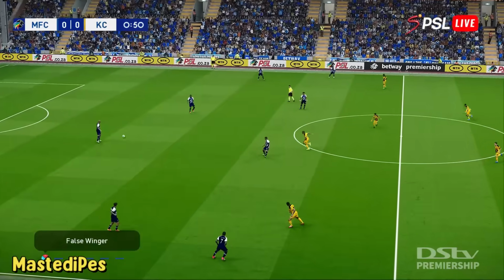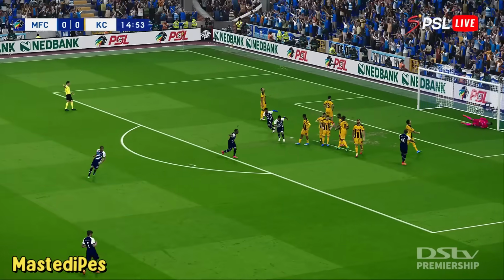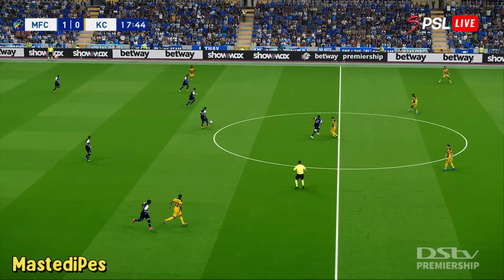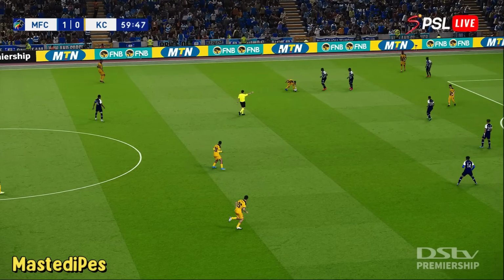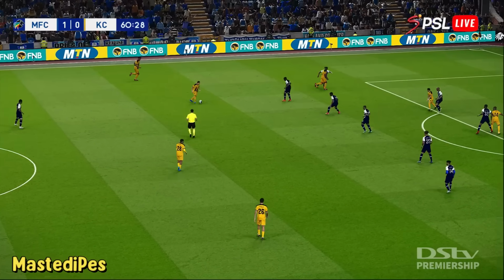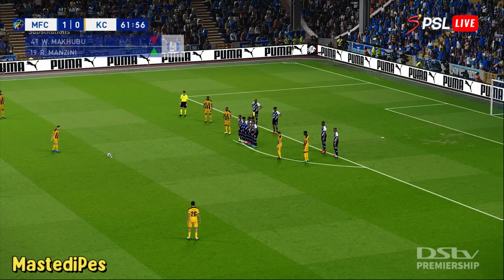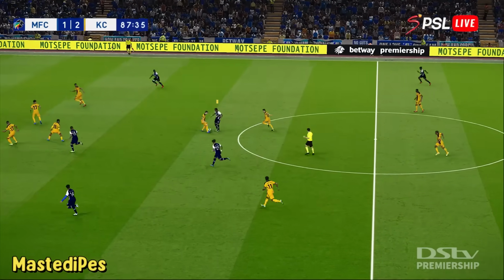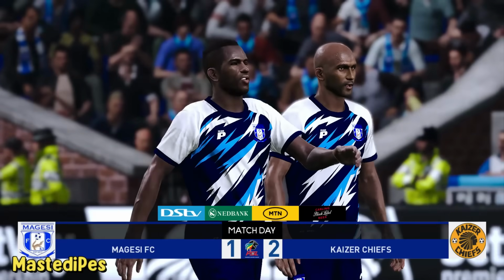🔴MAGESI FC vs KAIZER CHIEFS ⚽ BETWAY PREMIERSHIP 24/25 ⚽ FOOTBALL GAMEPLAY HD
MAGESI FC vs KAIZER CHIEFS LIVE 30/10/2024 ⚽ BETWAY PREMIERSHIP 24/25 ⚽ FOOTBALL GAMEPLAY HD PES 2021 Prediction

Magesi FC vs Kaizer Chiefs Live Match Betway Premiership 23/24 this match the prediction use pes 2021 gameplay with realistic atmosphere. Enjoy To Watch my predict in gameplay efootball pes 2021,  hopefully all of you can feel the atmosphere in the match live streaming on youtube Kaizer Chiefs vs Magesi FC Live streaming